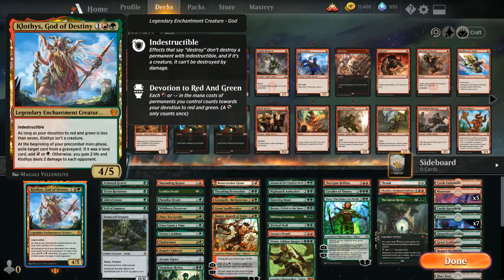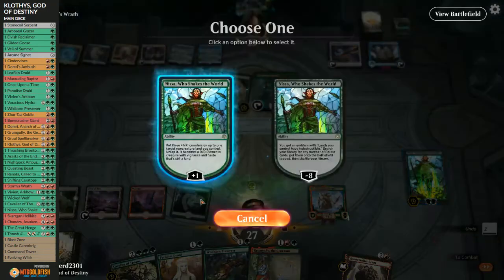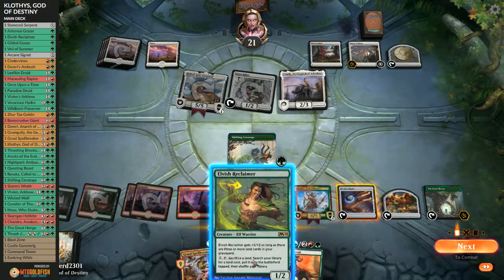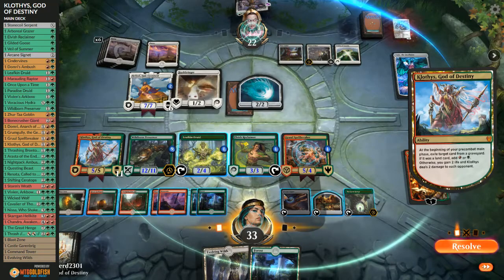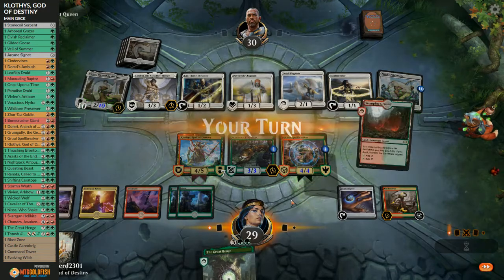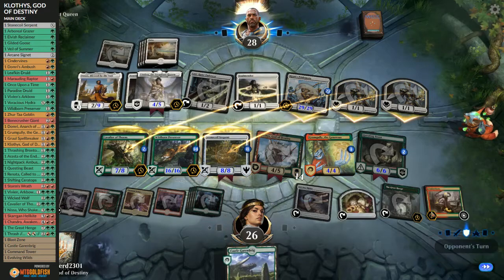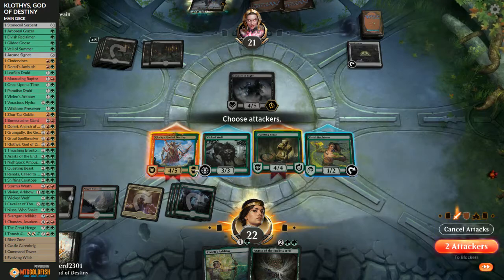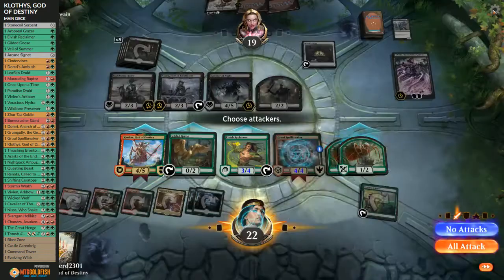MTG Arena Run: Wednesday Brawl with Klothys, God of Destiny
In this episode, we try out Klothys, God of Destiny for Brawl... because I could not get Atheros to work. That said, there's nothing wrong with a straightforward Brawl deck.